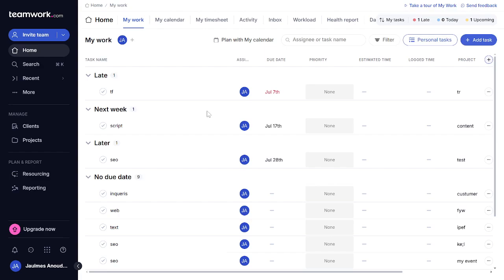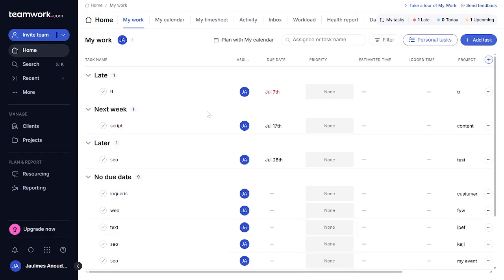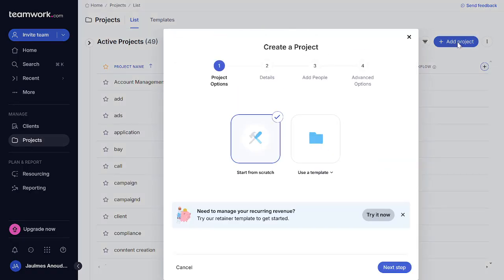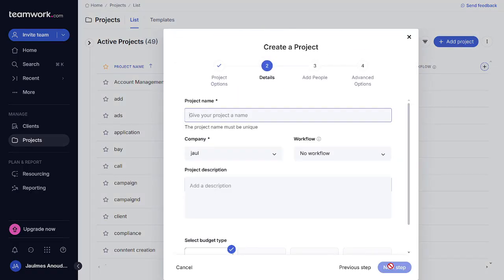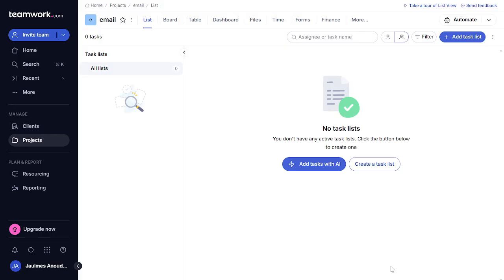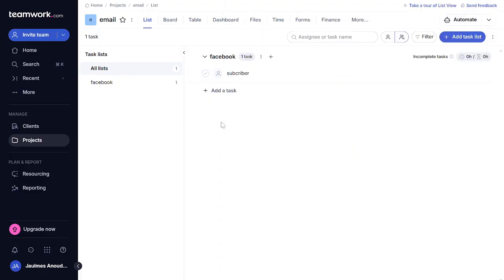How To Plan Set Up And Track An Email Campaign On TEAMWORK.COM (Full 2025 Guide)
Welcome to this comprehensive How To Plan Set Up And Track An Email Campaign On TEAMWORK.COM (Full 2025 Guide) tutorial! In this detailed guide, I'll walk you through everything you need to know about How To Plan Set Up And Track An Email Campaign On TEAMWORK.COM (Full 2025 Guide).

 What You'll Learn in This How To Plan Set Up And Track An Email Campaign On TEAMWORK.COM (Full 2025 Guide) Tutorial:
• Complete step-by-step instructions for How To Plan Set Up And Track An Email Campaign On TEAMWORK.COM (Full 2025 Guide)

Whether you're a complete beginner or looking to improve your skills, this How To Plan Set Up And Track An Email Campaign On TEAMWORK.COM (Full 2025 Guide) tutorial covers everything from basic concepts to advanced strategies. I've designed this guide to be easy to follow, practical, and immediately actionable.

 Why This How To Plan Set Up And Track An Email Campaign On TEAMWORK.COM (Full 2025 Guide) Tutorial is Different:

 Perfect for:
• Beginners who want to learn How To Plan Set Up And Track An Email Campaign On TEAMWORK.COM (Full 2025 Guide) from scratch

Don't forget to LIKE this video if it helped you learn How To Plan Set Up And Track An Email Campaign On TEAMWORK.COM (Full 2025 Guide) and SUBSCRIBE for more in-depth tutorials like this one!

 Questions? Drop them in the comments below! I read every comment and try to respond to as many as possible. If this How To Plan Set Up And Track An Email Campaign On TEAMWORK.COM (Full 2025 Guide) tutorial helped you, let me know in the comments - I love hearing success stories!

• Share with anyone who might benefit from learning How To Plan Set Up And Track An Email Campaign On TEAMWORK.COM (Full 2025 Guide)